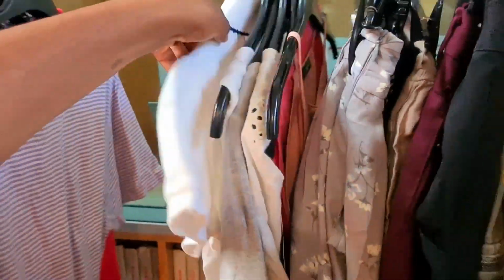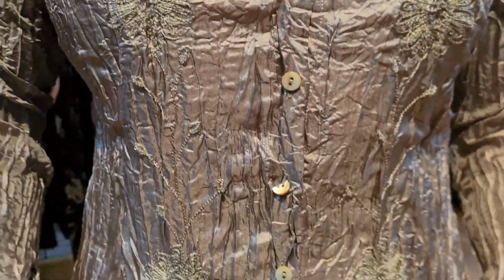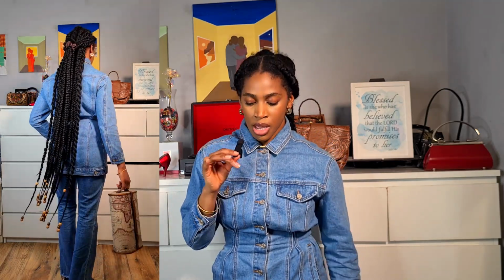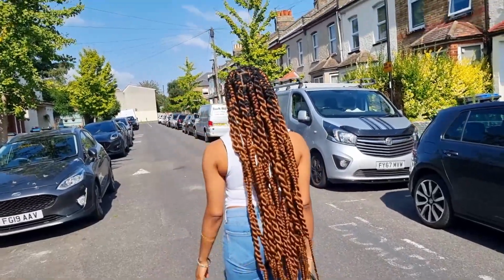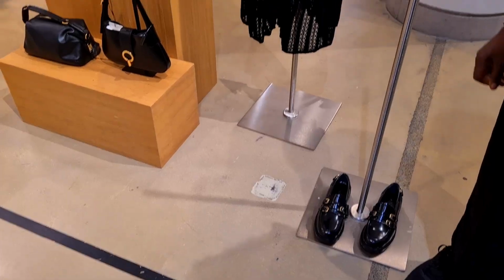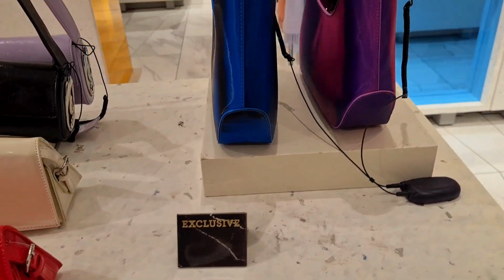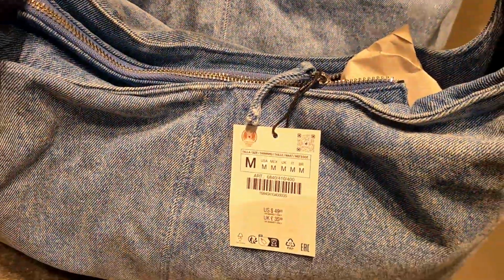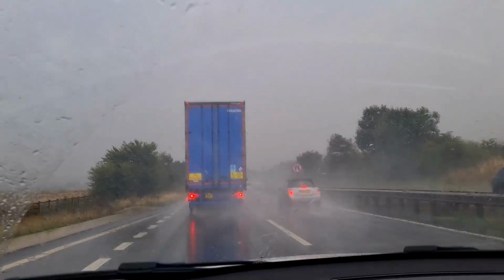WEEKLY VLOG: Outfits Inspiration, Vintage Pop Up, Visiting The Trafford Centre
In this week's vlog, I'm sharing my favourite outfits of the week and taking you along on a shopping trip to the Trafford Centre in Manchester. Watch as I explore the latest fashion finds and the hit up an exciting vintage pop up in Notting Hill

If you're looking for outfit inspiration or love vintage clothing, this video has a bit of everything!